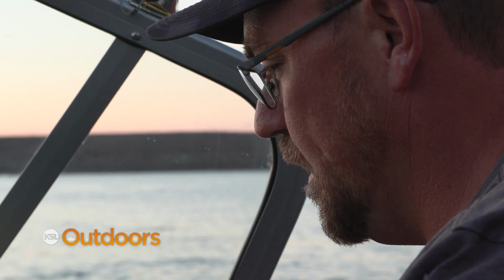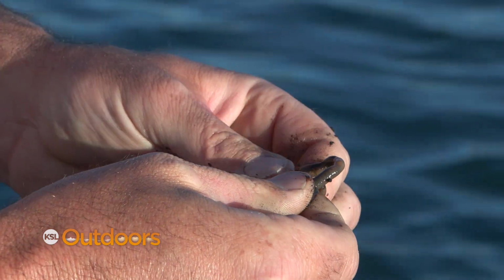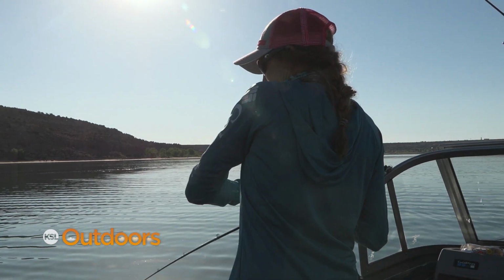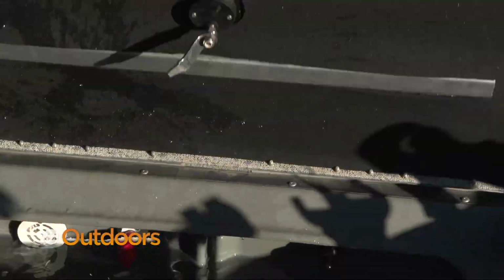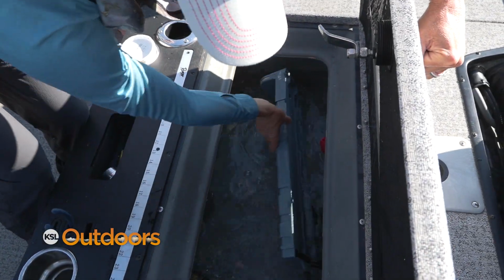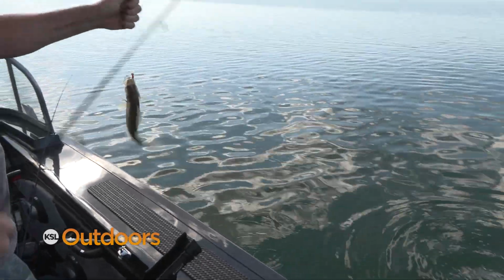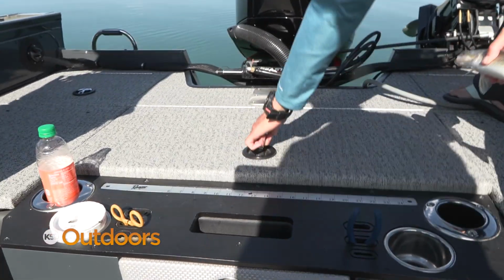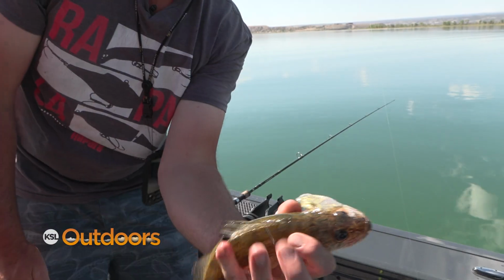Starvation Reservoir Needs Angler Help to Catch and Keep Small Walleye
Can you have too many fish in a fishery?  Well, yes you can, especially if you are talking a predatory fish like the walleye.  So in this episode, we travel to the Uintah Basin at Starvation State Park and fish with the Division of Wildlife Resources and Toothy Fish Outfitters to catch and keep small walleye. This will, in turn, help increase forage, which will improve the fishery overall.  Plus, we'll show you the best ways to catch walleye at Starvation: what lures to use and how to rig it up.